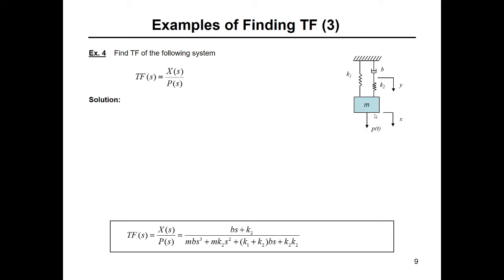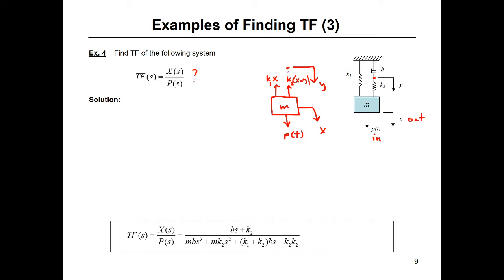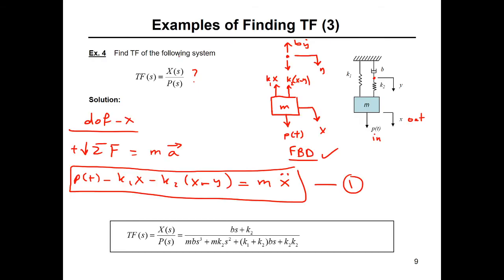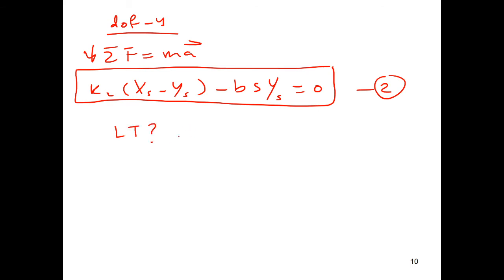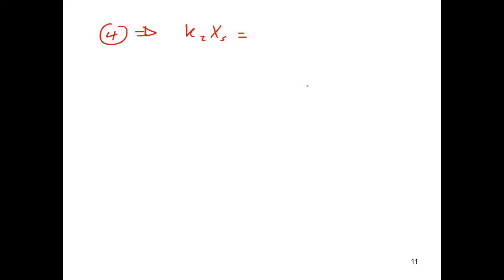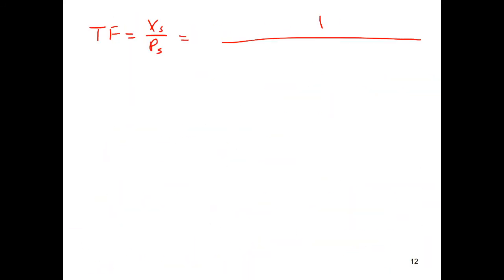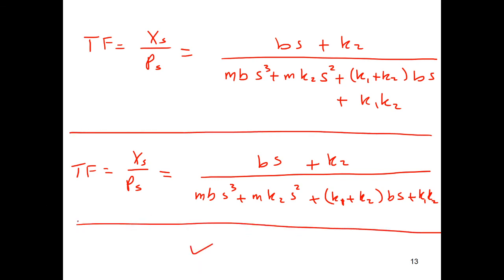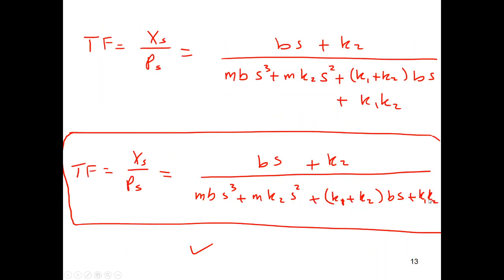Ch4 Transfer Function Part 2